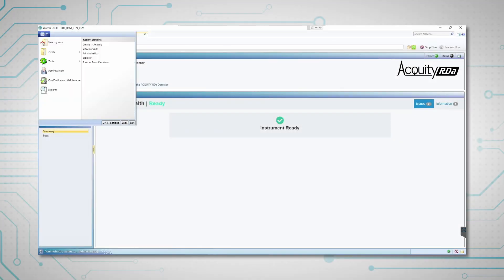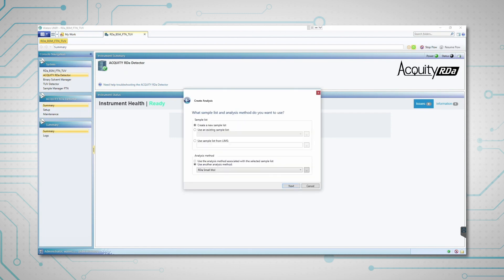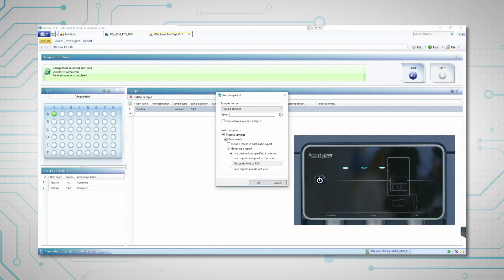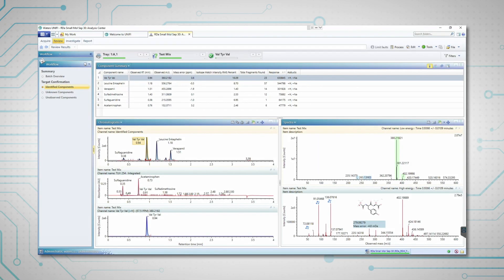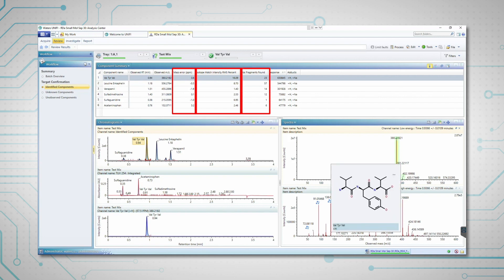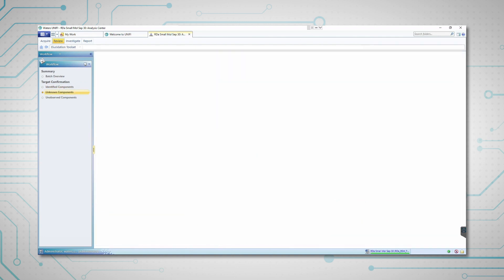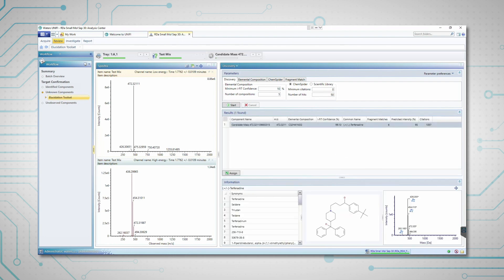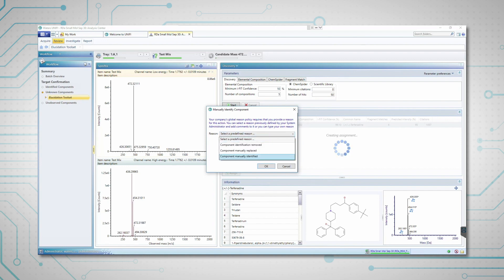ACQUITY RDa Detector | Software Overview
Built for busy labs where users have a wide range of expertise, Waters introduces the ACQUITY RDa Detector: the SmartMS solution for small molecule applications.